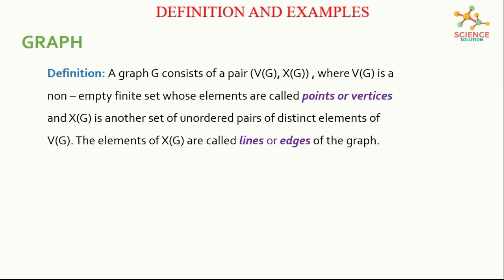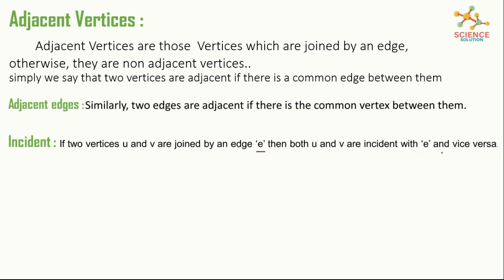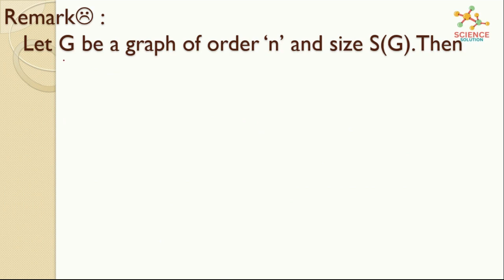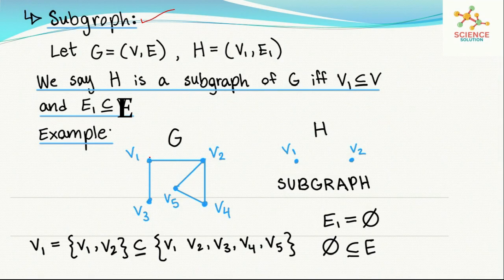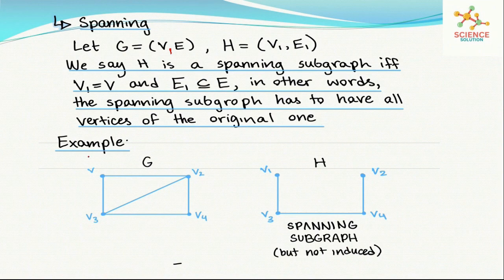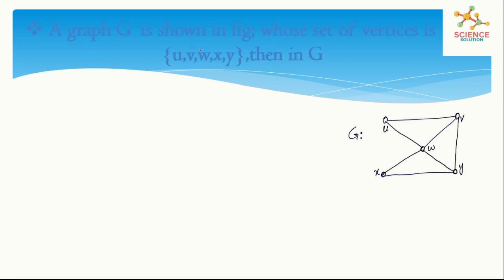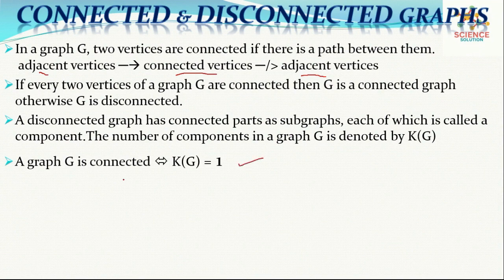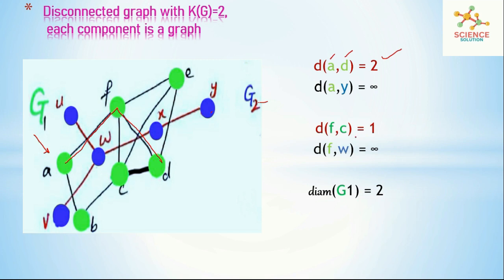Induced | spanning Connected | Disconnected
Graph Theory Definitions Graph, subgraph, Induced & spanning Connected, Disconnected Graphs, @Easy Notes, solutions, online study class, online academy, online zoom lecture, any time contact Whatsapp , Math, Physics, Science Solution Available, onlineScienceSolution Help,